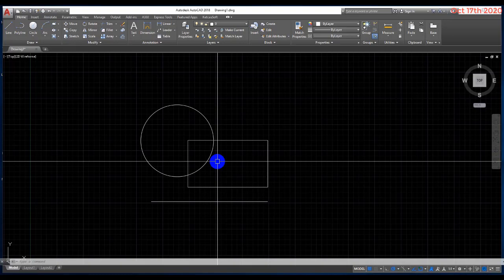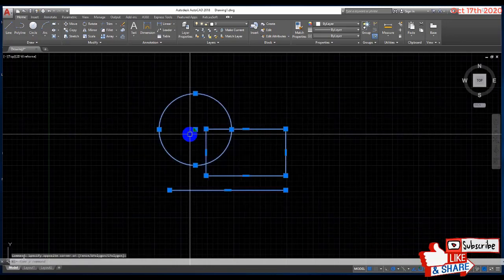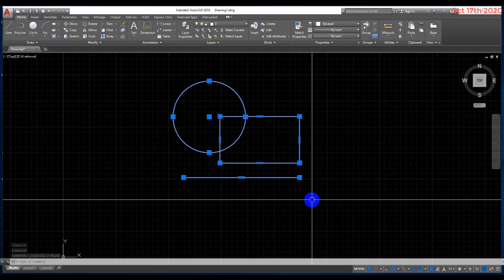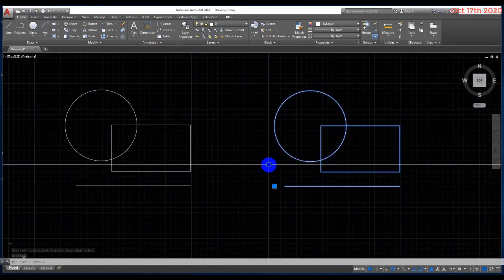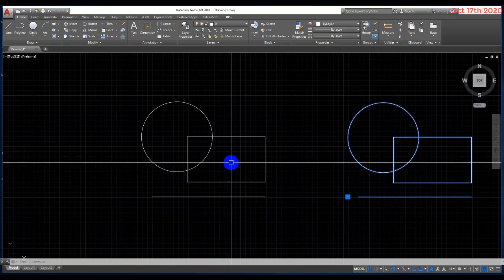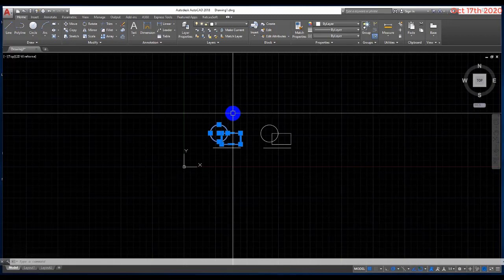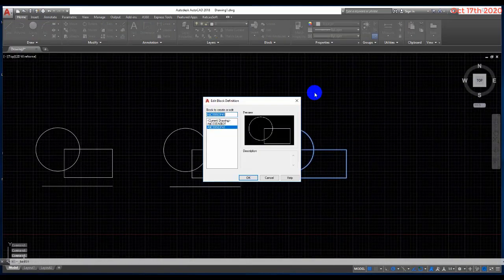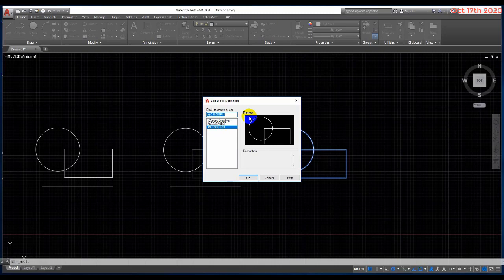AutoCADTutorial - Create block quickly by Ctrl C and Ctrl Shift V | NTD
Create block quickly by Ctrl C and Ctrl-Shift+ V